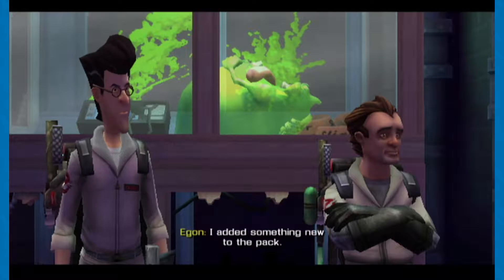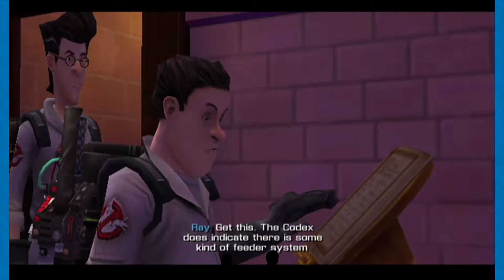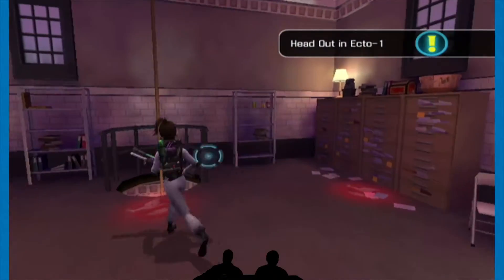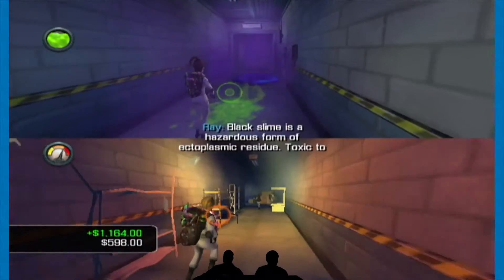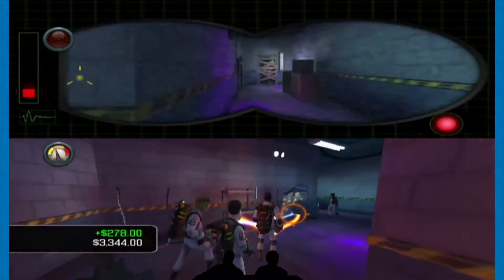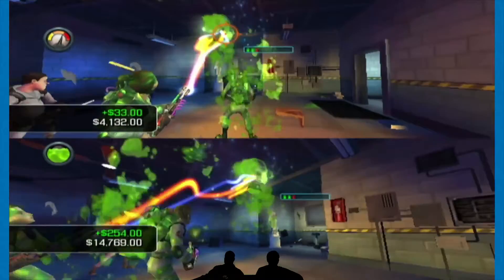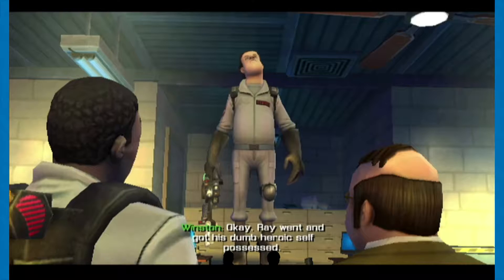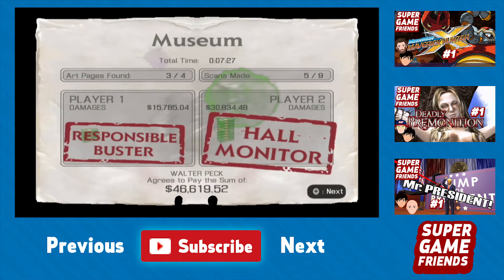Shake Your Wiimote There Ray! - Ghostbusters: The Video Game #11 (Wii Co-Op)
It's the Wii version of Ghostbusters: The Video Game played on a Wii U. Enjoy!

Ghostbusters: The Video Game is a 2009 action-adventure game based on the Ghostbusters media franchise. Red Fly Studio developed the PlayStation 2, PlayStation Portable, and Wii versions. The game was released after several delays in development and multiple publisher changes. In North America, all versions of the game were published by Atari.

The game follows the player's character as a new recruit in the Ghostbusters, a team of parapsychologists who pursue and capture ghosts. The game features elements of typical third-person shooters, but instead of using a traditional gun, players are equipped with a "Proton Pack", a laser beam-like weapon, and a ghost trap to fight and capture ghosts. The game's plot is set two years after Ghostbusters II, around Thanksgiving in 1991, with the Ghostbusters team training the player's character while investigating paranormal activities in New York City.

Many of the principal cast members from the films were involved in the game's production. Each of the actors who portrayed the Ghostbusters in the films (Dan Aykroyd, Harold Ramis, Bill Murray, and Ernie Hudson) lent their voices and likenesses to the in-game characters. Aykroyd and Ramis, who wrote the films, also aided in script doctoring for the game. Other film cast members such as William Atherton, Brian Doyle-Murray, and Annie Potts lent their voices and likenesses to the game's characters as well. Max von Sydow also reprised the voice of Vigo the Carpathian. Ghostbusters: The Video Game also contains the soundtrack from the original Ghostbusters film along with various characters, locations, and props featured in the films. Ghostbusters creator Dan Aykroyd has said, "This is essentially the third movie."